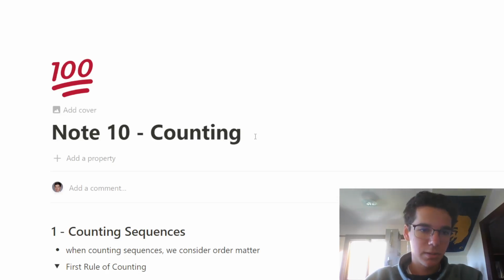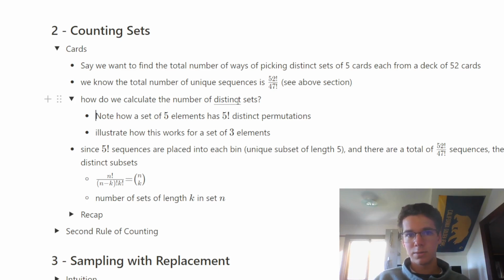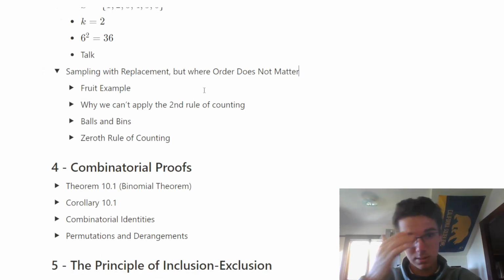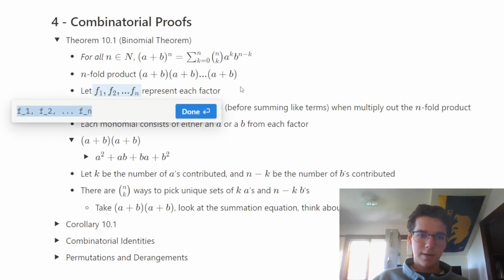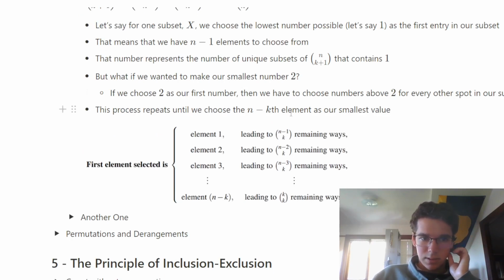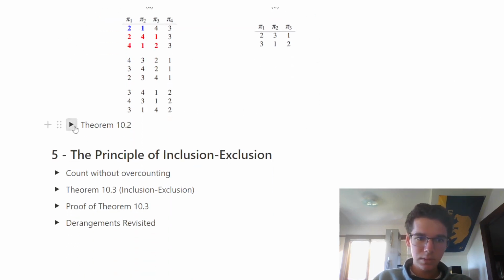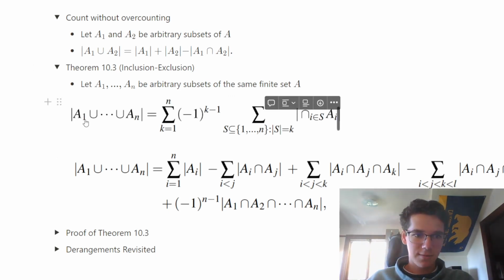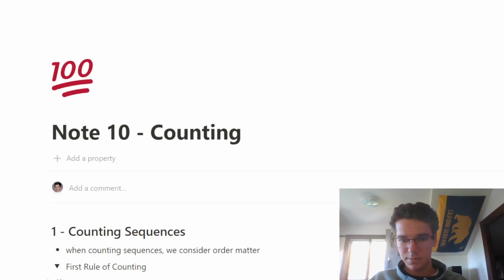Note 10 - Counting - CS70 - Student Walkthrough